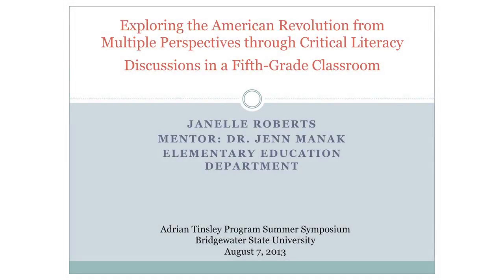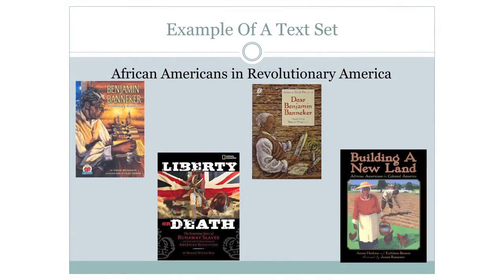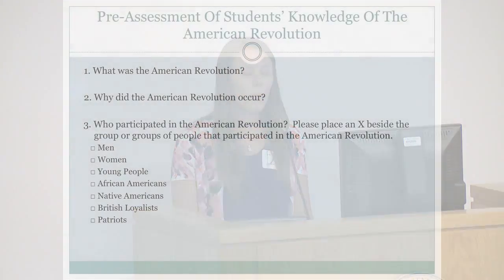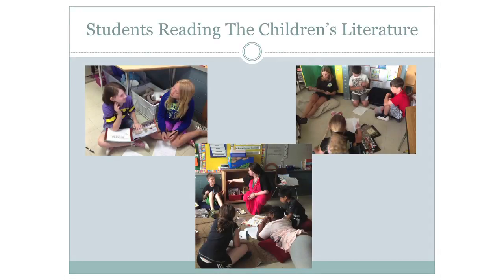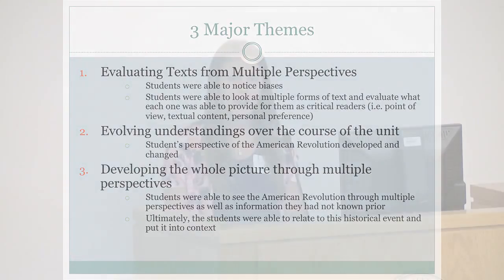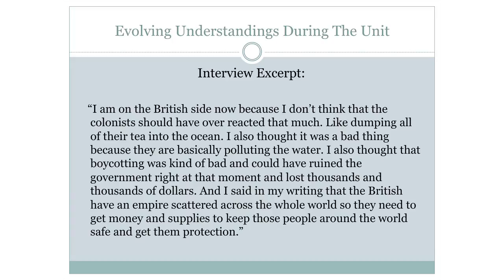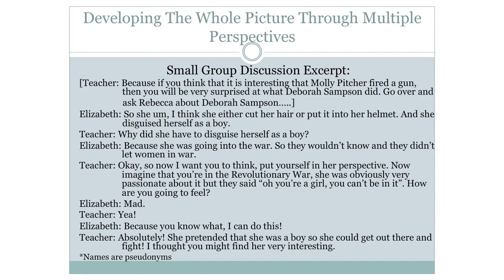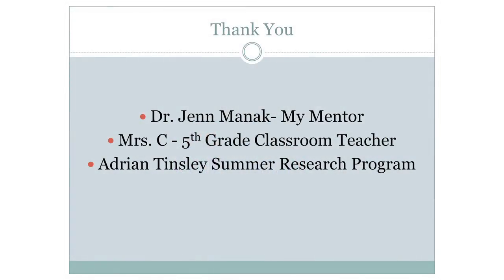American Revolution from Multiple Perspectives through Critical Literacy in a 5th Grade Class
The American Revolution is required to be taught by the Massachusetts Curriculum Frameworks in fifth- grade classrooms. Many times teachers utilize textbooks that can be unappealing to students and share history from one point of view rather than from multiple perspectives. Incorporating quality children's literature into the social studies curriculum provides a more well-rounded view of historical events. Furthermore, critical literacy discussions encourage children to better comprehend a text, question what may be missing from the text, and understand content from multiple perspectives.
This naturalistic, descriptive study examined how reading quality children's literature on the American Revolution influenced students' understandings of this historical time period from multiple perspectives. This study was conducted in a fifth-grade classroom within an multicultural, suburban elementary school in Southeastern Massachusetts. Multiple forms of data were collected including participant observations, field notes, and digital recordings of classroom discussions and student interviews. Within this study, students were guided by their teacher to critically read about the American Revolution in their Social Studies textbook, explore this historical period on an educational website called Brainpop, and read quality children's literature addressing various groups present during the Revolutionary War. Findings from this study suggest that critically reading and reviewing these various sources led students to develop an understanding of the American Revolution from multiple perspectives rather than their initial understanding that considered only the male British Loyalists and American Patriots' perspectives. The multiple perspectives included women, young people, African Americans and Native Americans in addition to the male Patriots and Loyalists.
The data demonstrates how students examined texts from multiple perspectives, how their initial perspective of the war changed during the unit, and how students developed a more complete picture of the Revolutionary War by exploring multiple perspectives. My study supports the positive outcomes of integrating critical literacy within social studies instruction in order to help students develop a more comprehensive understanding of historical events.

Janelle Roberts, Mentor: Dr. Jennifer Manak (Elementary Education)
Adrian Tinsley Program for Undergraduate Research 2013 Summer Symposium
Bridgewater State University
TVSBSC / Team TVS